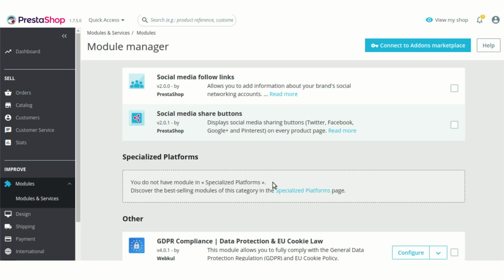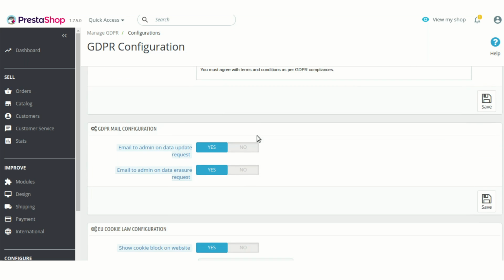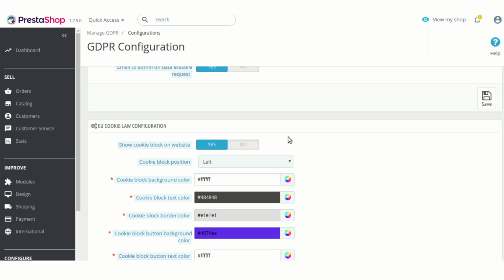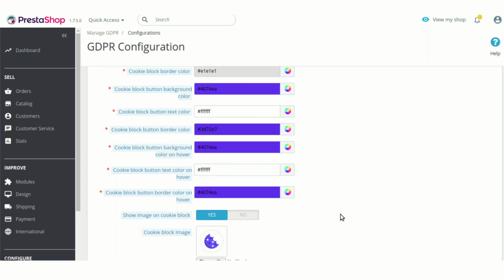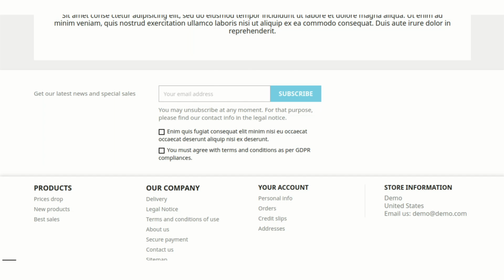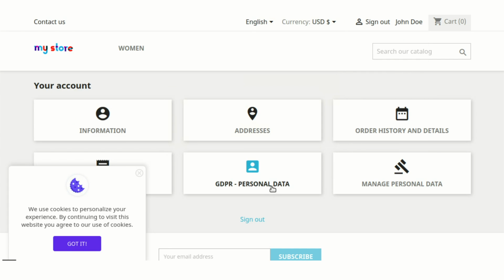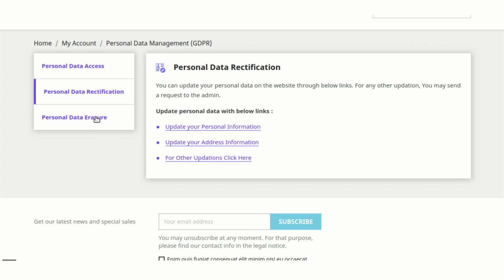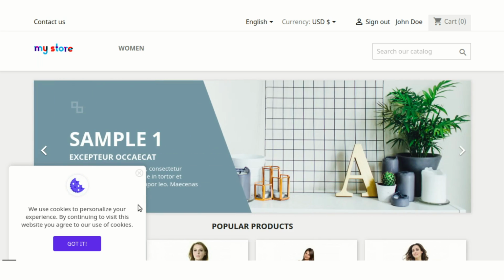Prestashop GDPR - Workflow & Configuration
In accordance with European Union regulations effective from 25th May, you need to comply with General Data Protection Regulation (GDPR) on your eCommerce store. This module has been developed while keeping the idea in mind.

Now you can easily comply with regulation & give your customers an option to add/delete their data from the store, whenever they need. In this video, we have explained the process to configure the module & way to manage the customer data on the shop.

2. Raise a Ticket via our HelpDesk system